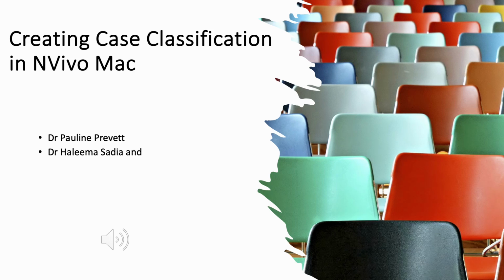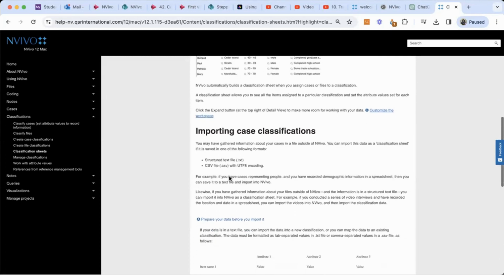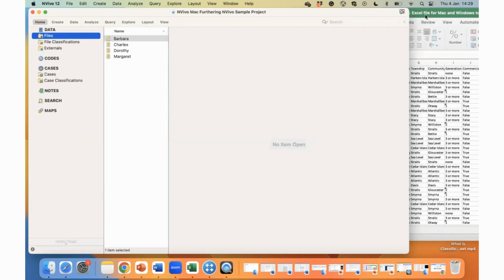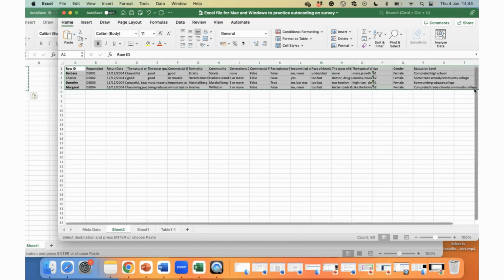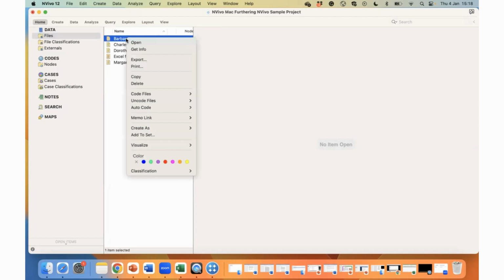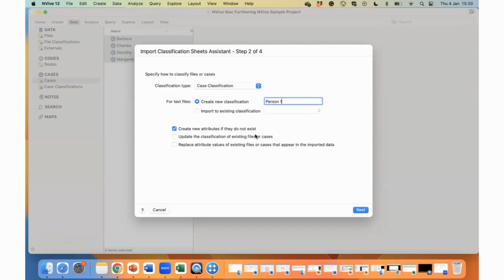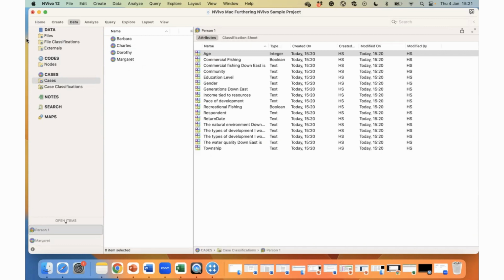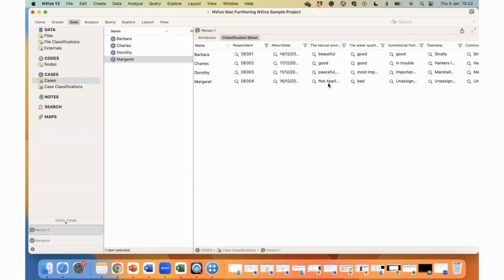Part 27 Case Classificaton in NVivo Mac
Introduction to Case Classification in NVivo for Mac
0:00 - 0:57: Introduction to the concept of case classification, explaining the difference between file classification and case classification, with examples of each.
Preparing to Import Case Classification
0:57 - 2:30: Discussion on the formats accepted for importing case classification into NVivo for Mac, including .txt and CSV formats, and the necessary steps to prepare data for import.
Converting and Preparing Excel Data for Import
2:30 - 4:10: Steps on converting an Excel sheet to CSV format, ensuring the data is correctly organized in one sheet before saving.
Creating Cases in NVivo for Mac
4:10 - 5:15: Demonstration of how to create cases in NVivo for Mac using the existing interview files, setting the stage for attaching classifications.
Importing the Classification Sheet
5:15 - 6:58: Detailed walkthrough of importing the classification sheet into NVivo for Mac, including selecting the right classification type, defining new attributes, and adjusting existing file or case attributes.
Managing and Linking Classification Data to Cases
6:58 - 7:54: Final adjustments after importing the classification sheet, such as correcting duplicate cases and ensuring that all cases are correctly linked and updated with the new classification data.
Assigning Attributes to Cases
7:54 - 8:47: Instructions on how to assign and manage attribute values for cases based on the newly imported classification sheet, and how to add new attributes dynamically.